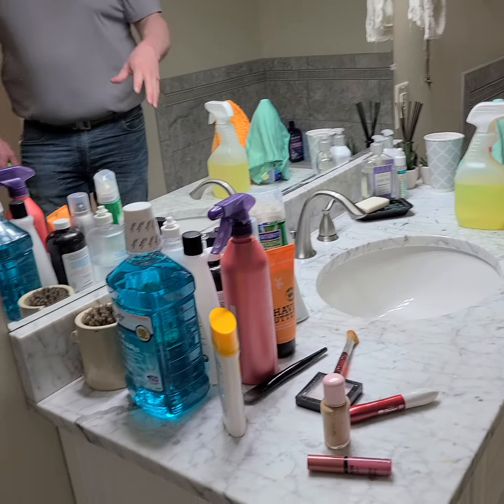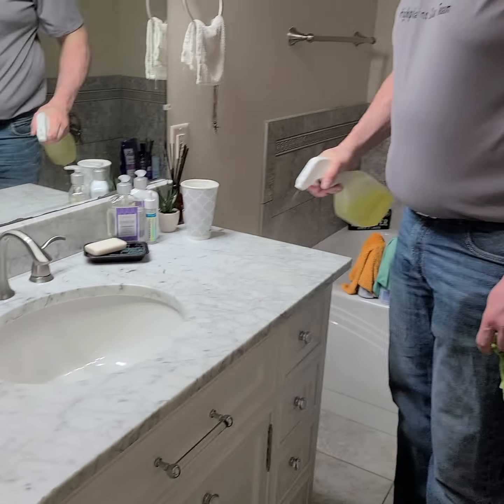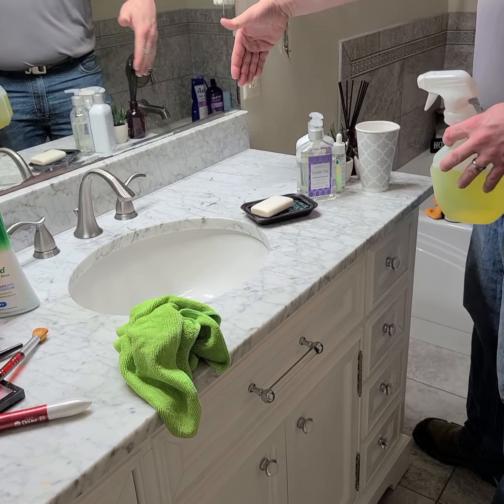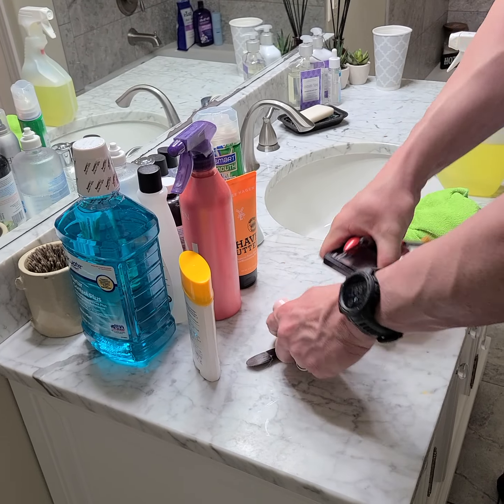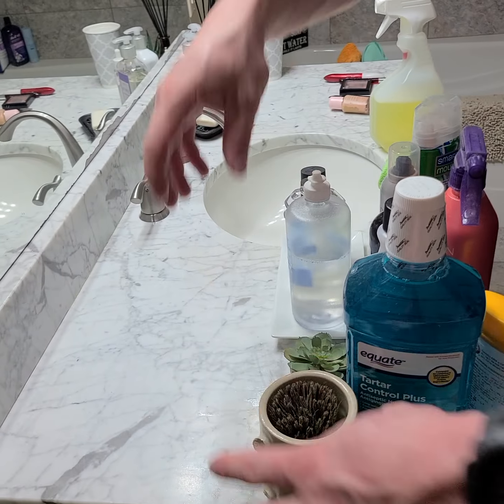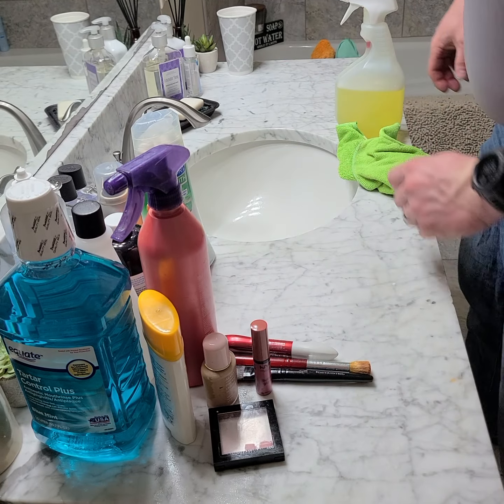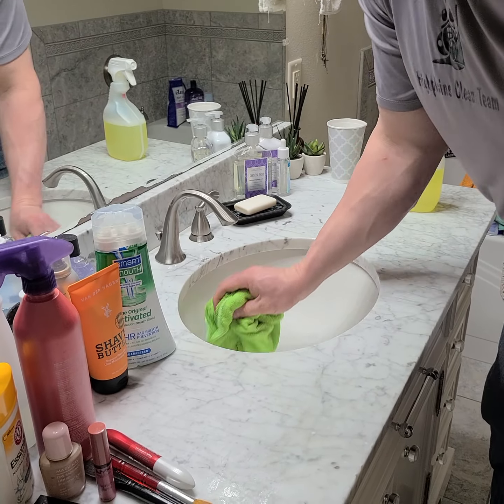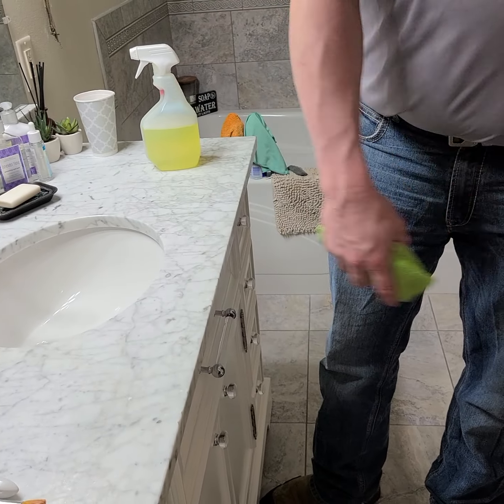Vanity Top pt. 2